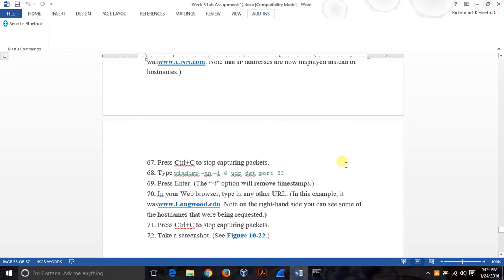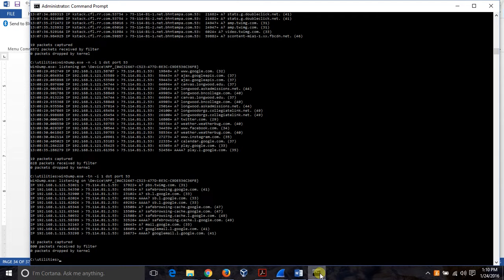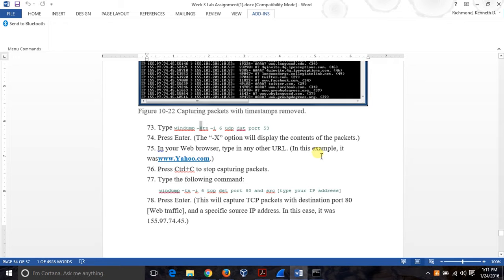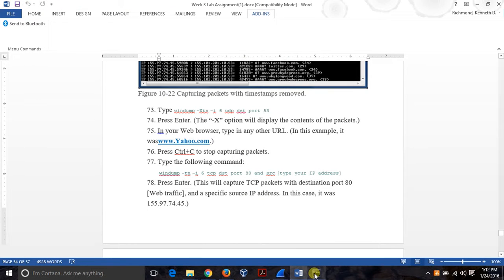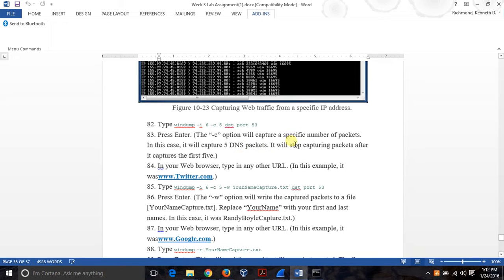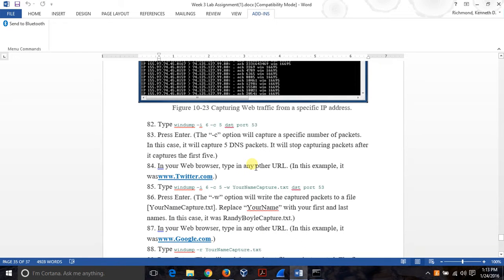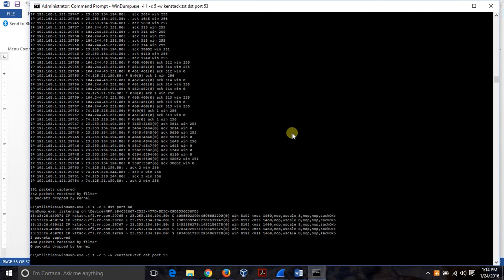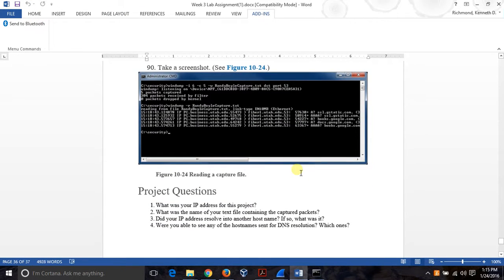windump part2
I was distracted on part of the video.  I said "..and logical concatenate.."  it should have said "..and is a logical operator which says both conditions must be true. in our case the destination port must be 80 and source ip address must be your IP.